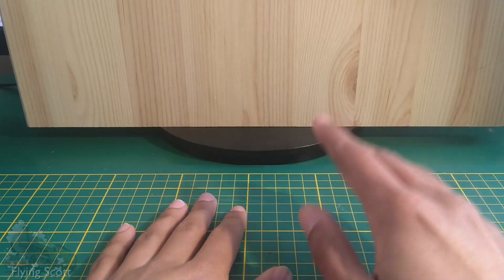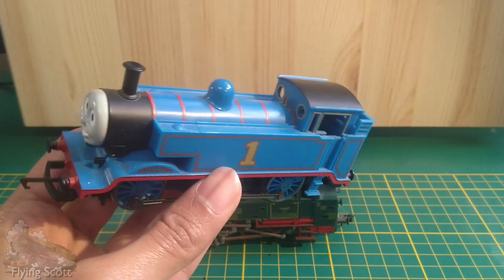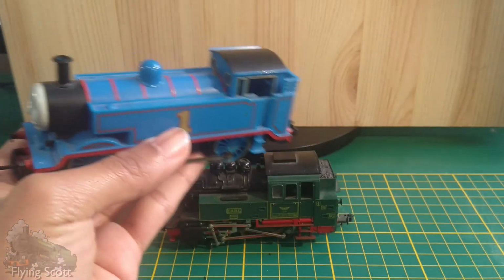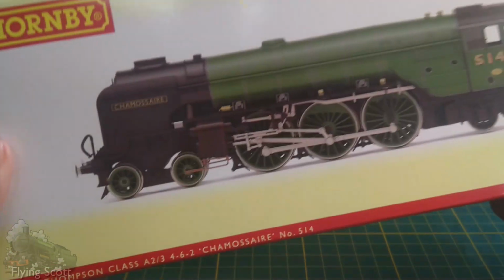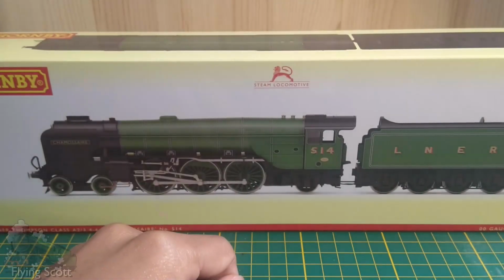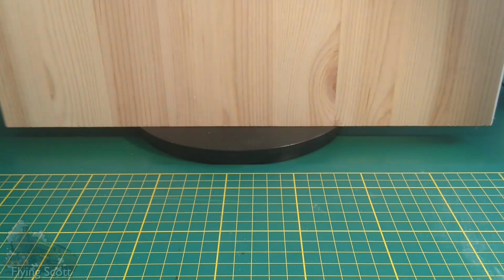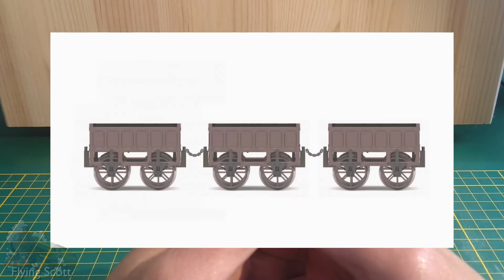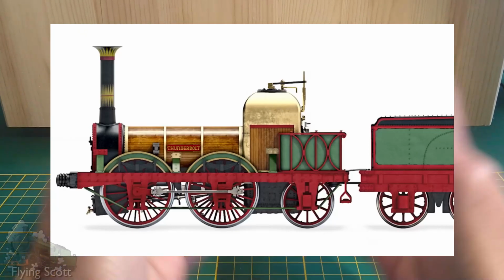No Hornby; Don't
A 20% price increase across all models;
Ludicrously priced models dating back to before I was born;
Hornby refusing to give some retailers any of their new releases;
How far have the great Hornby fallen? And how far does the giant of model railways intend to keep falling? Let's talk about the Hornby 2022 Product Range.

LINKS